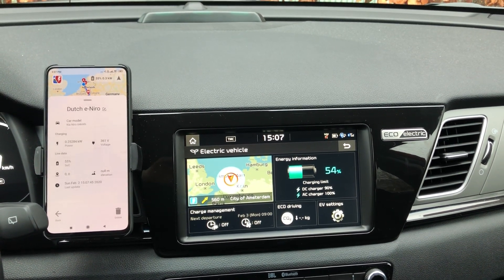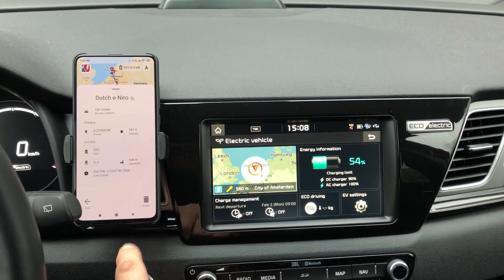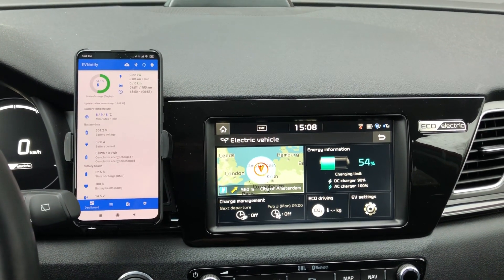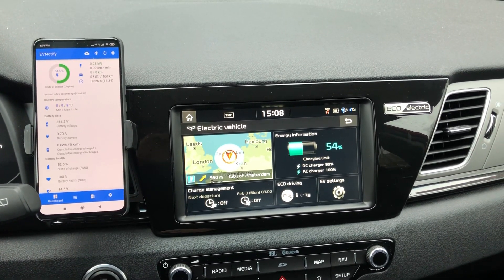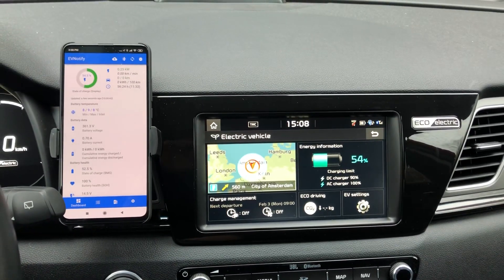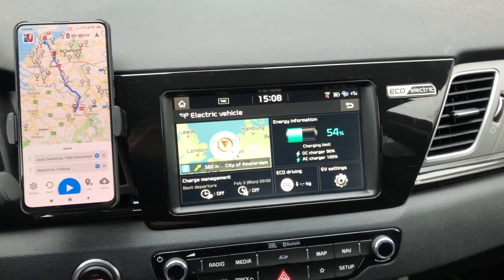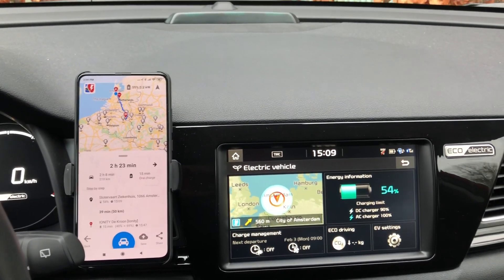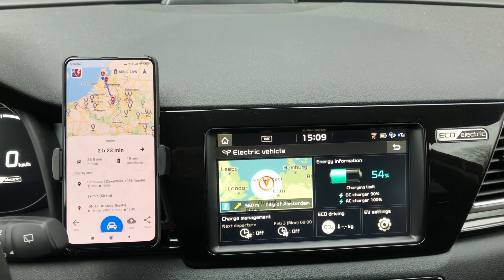Finally! EVNotify shares SoC data with ABRP. The Kia e-Niro is now fully connected in the right way.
Many thanks to EVNotify and A Better Route Planner ( ABRP ) for enabling this very powerful feature.